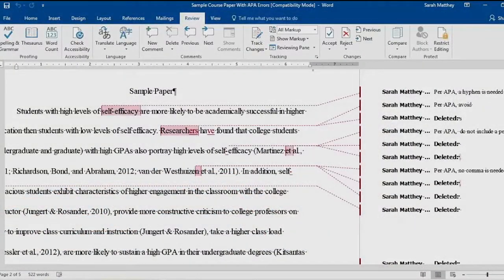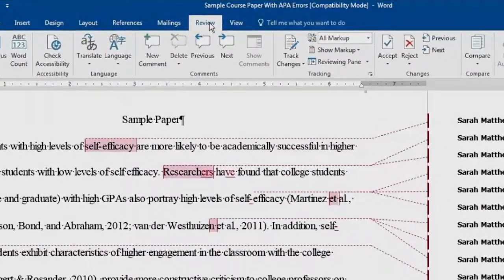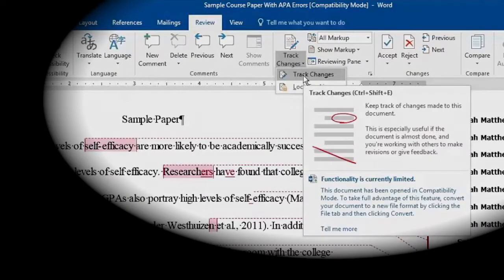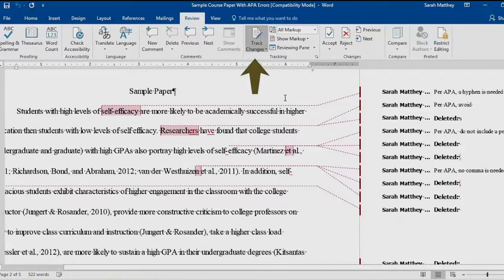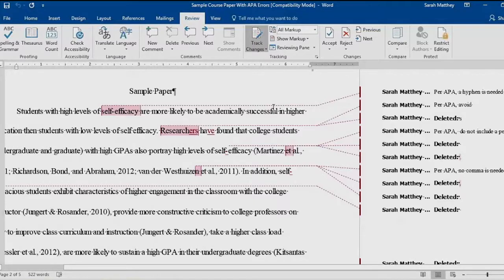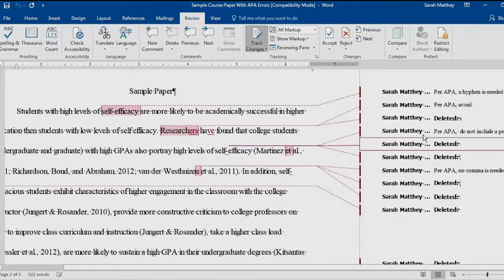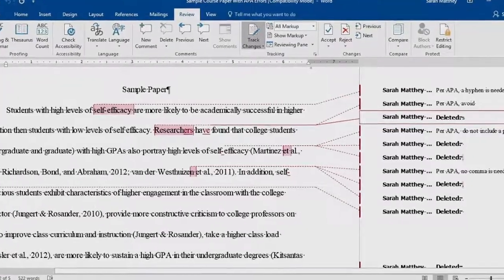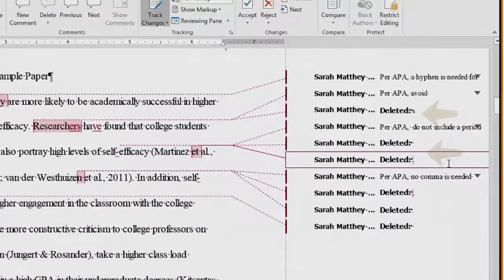Turning on Track Changes in the APA Course Template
In Part 2 of this 7-part series, learn how to turn on MS Word feature Track Changes in the APA Course Template in MS Word 2010.